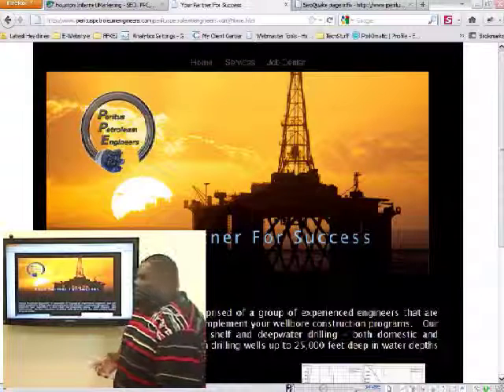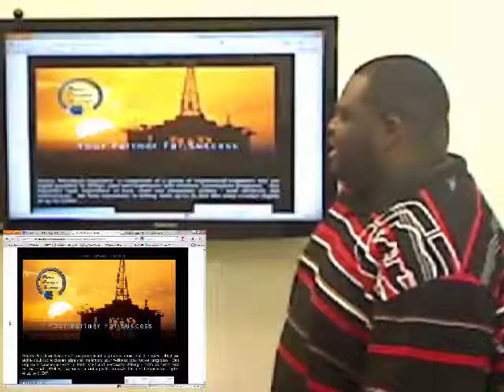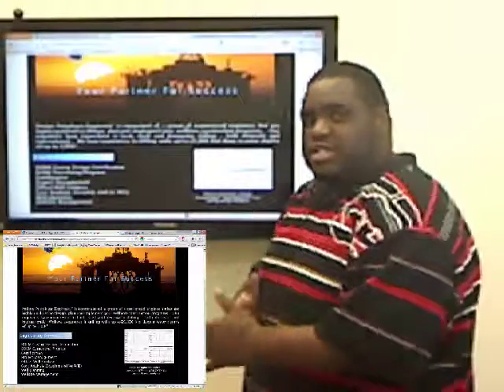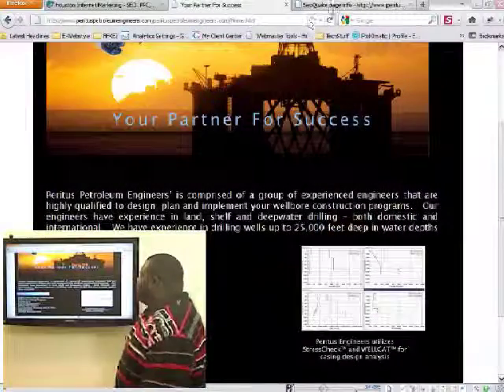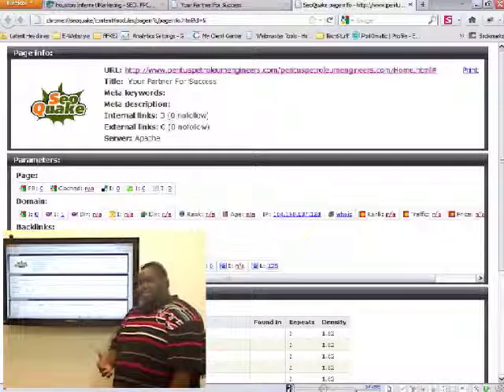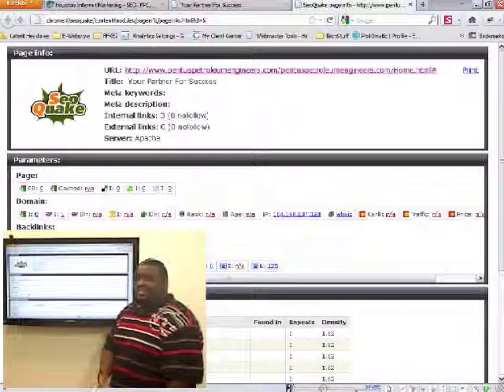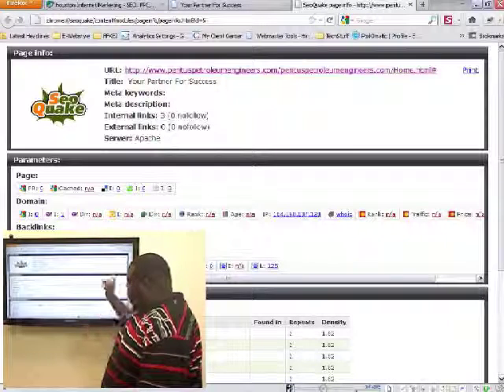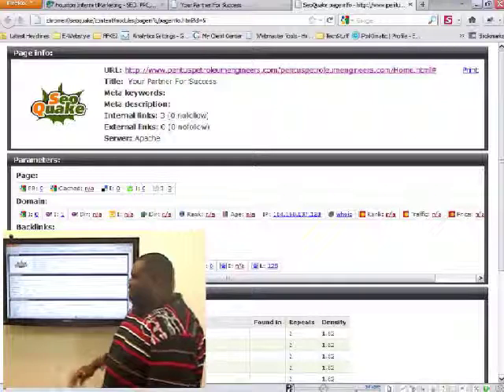SEVO Website Analysis perituspetroleumengineers.com